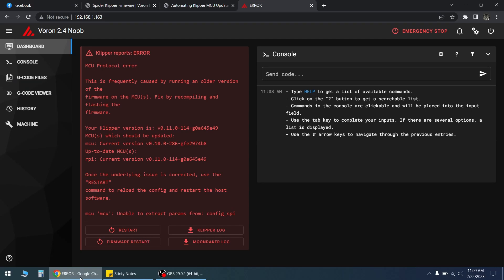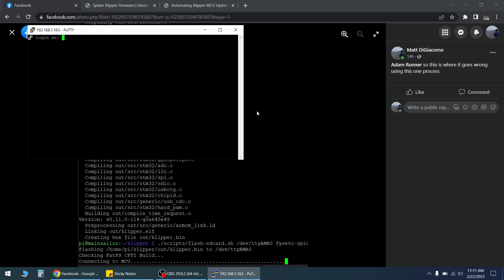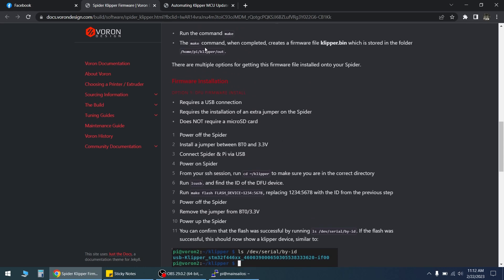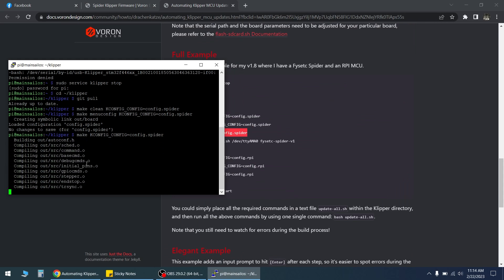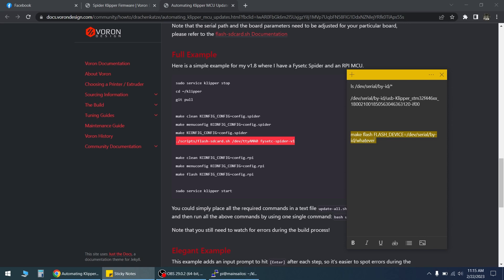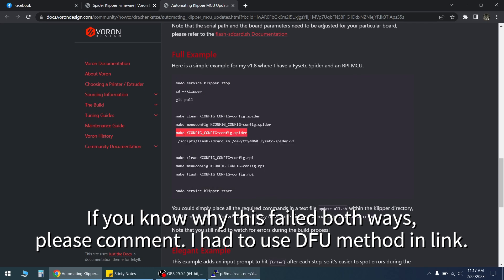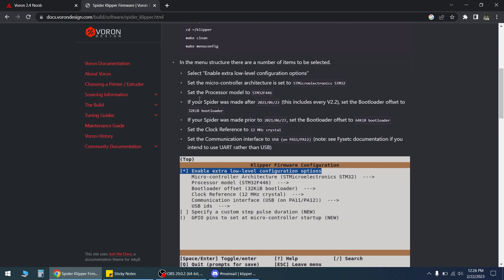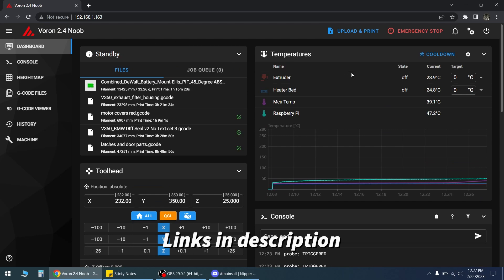Voron Klipper MCU Firmware Update v11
I had some troubles doing this myself because it had been so long since I did it on the initial build. I wasted a bunch of time trying and should have just used DFU method.